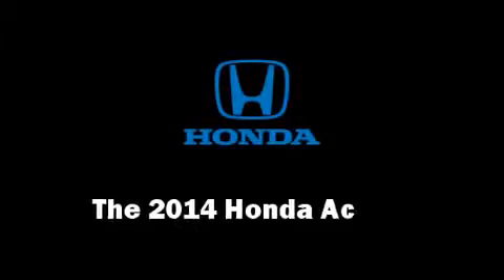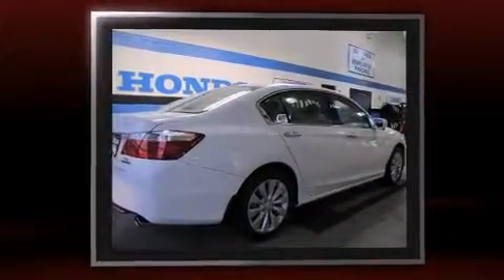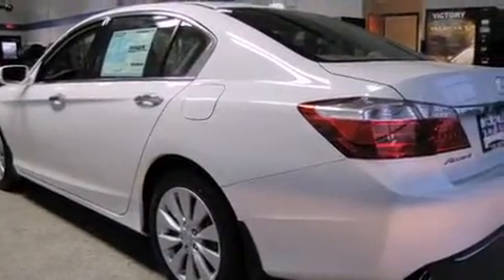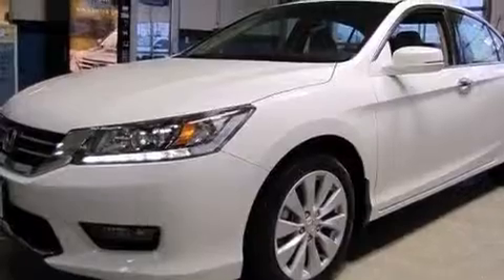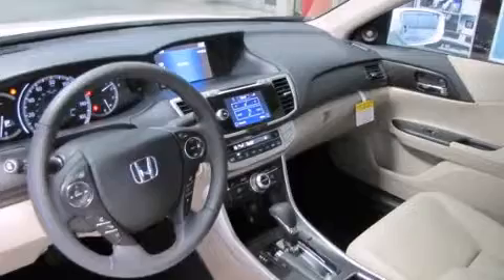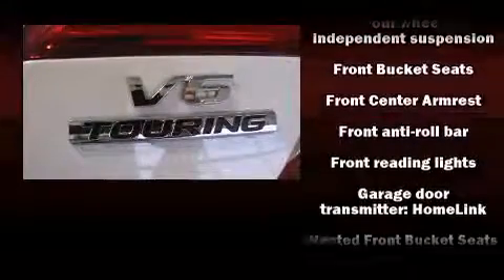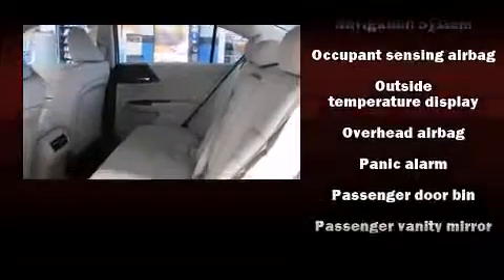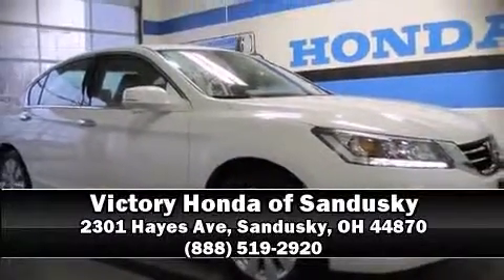2014 Honda Accord Touring in Sandusky, OH 44870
The 2014 Honda Accord. This 4 door, 5 passenger sedan offers the latest in technological innovation and style. A 3.5 liter V-6 engine pairs with a sophisticated 6 speed automatic transmission, and for added security, dynamic Stability Control supplements the drivetrain. Honda prioritized fit and finish as evidenced by: leather upholstery, variably intermittent wipers, a power seat, an automatic dimming rear-view mirror, heated seats, lane departure warning, and 1-touch window functionality. For drivers who enjoy the natural environment, a power moon roof allows an infusion of fresh air. Audio features include a CD player with MP3 capability, steering wheel mounted audio controls, and 7 speakers, providing excellent sound throughout the cabin. Honda ensures the safety and security of its passengers with equipment such as: head curtain airbags, front SIDE impact airbags, traction control, brake assist, ignition disabling, and 4 wheel disc brakes with ABS. Adaptive cruise control maintains a pre set distance behind the car ahead of you, simplifying highway driving and enhancing safety. Our aim is to provide our customers with the best prices and service at all times. Please don't hesitate to give us a call.